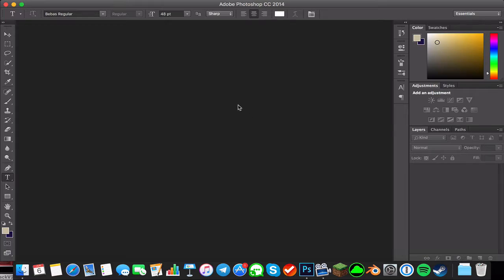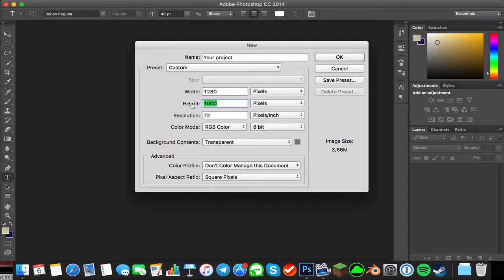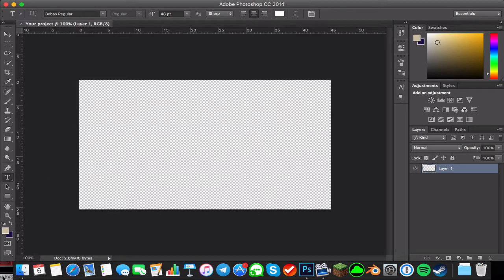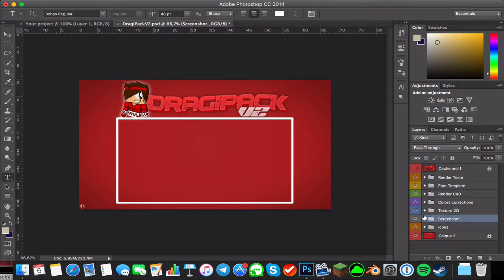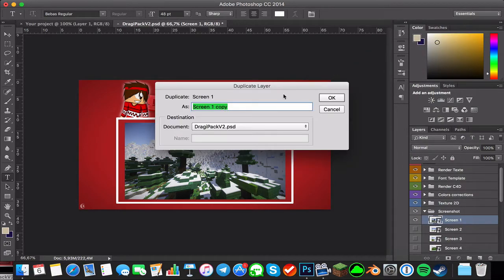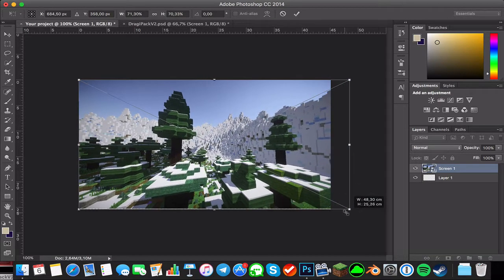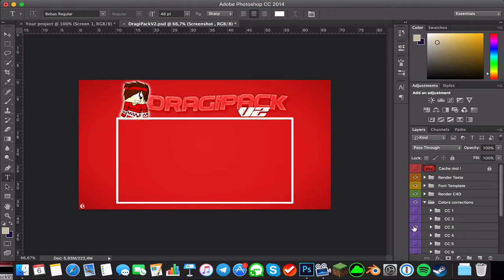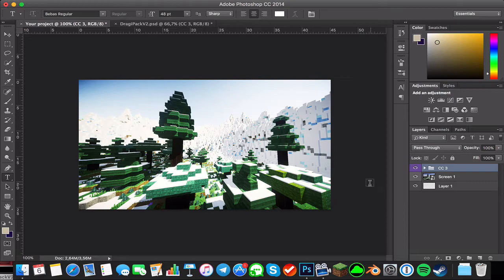How To Use GFX Packs! (Easy Tutorial)(Mac + Windows)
Hey guys,

Skype: montini_gaming
(Sorry for the old name but I didn’t want to create a new account on which I would have to tell all my contacts to send requests again….)

Congrats, you have made it to the end of the description!
See ya later and don’t forget to